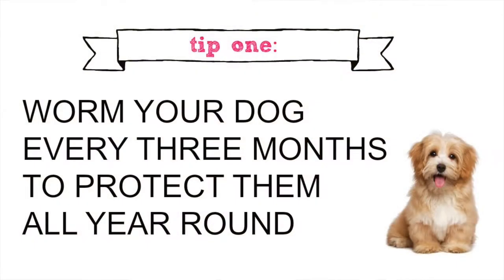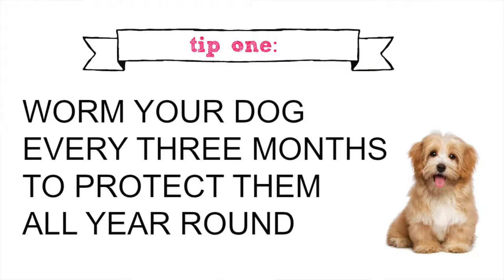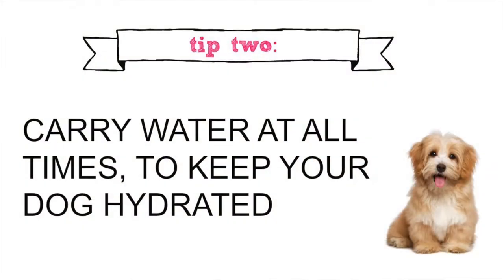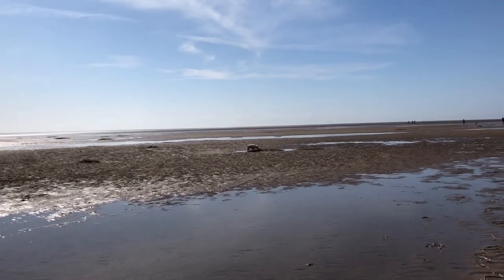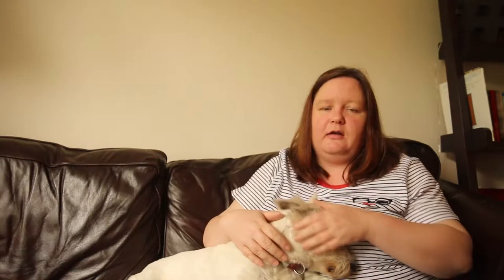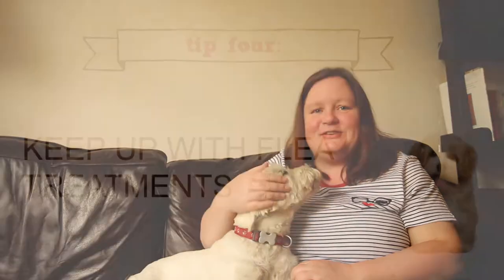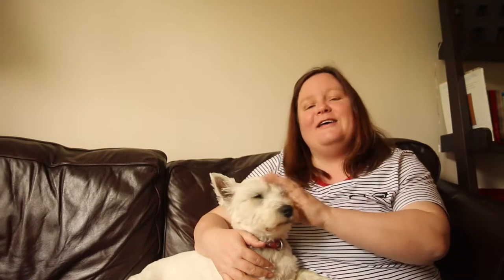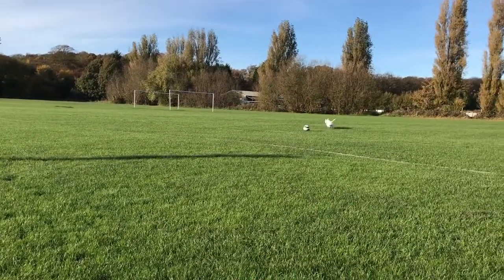Tips for Keeping your Dog Healthy in Summer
Summer always means lots of fun outside with our Westie, Teddy.

But when the temperature soars, we take steps to keep Teddy happy - and healthy.

Today we're teaming up with Drontal to share some of the ways you can keep your furry best friend safe and healthy this summer. Crucially, don't forget to worm your dog EVERY three months as a preventative measure, to ensure they're not at risk of intestinal worms and other nasties.

I'm also sharing some of our tips for:

- How often should you worm your dog?
- When should you walk your dog in summer?
- How much water should dogs drink?

We hope you find our video useful!